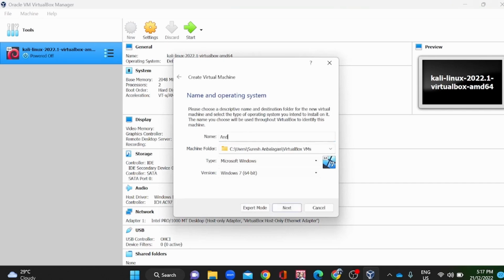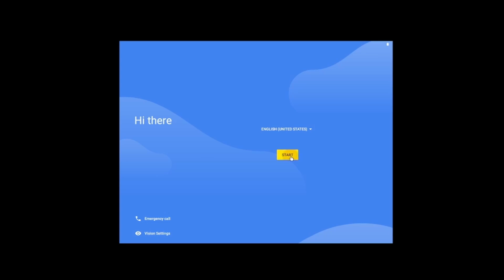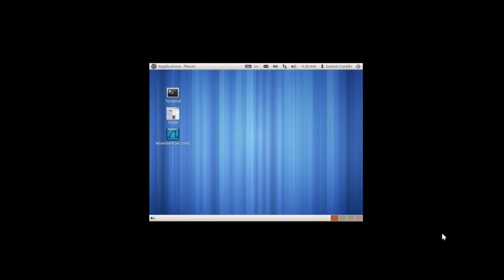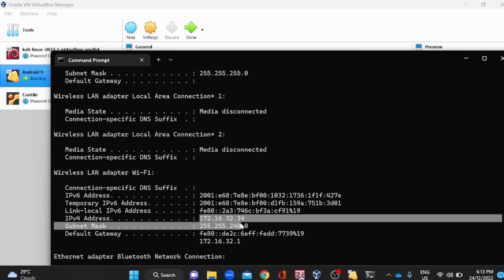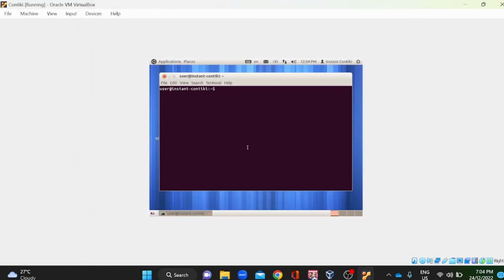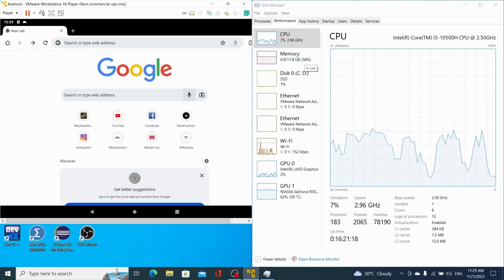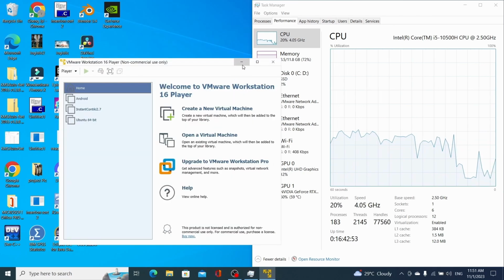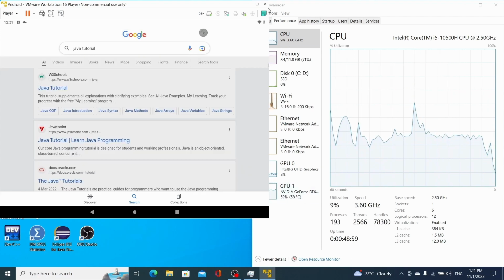Virtual Machine Installation and Configuration(Group 1, Section 6)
FSKTM
BIC20803 - Operating System 2022/2023
Lecturer: Dr. Nayef Abdulwahab Mohammed Alduais

Group Members
1. LEE CHENG JYI (AI210425)
2. KISHEN A/L SURESH ANBALAGAN (AI210337)
3. DHARVINA A/P RAJA KUMAR (AI210364)
4. EDWIN WONG YOUN HONG (AI210363)

CHAPTERS
0:00 Android Installation
4:59 Contiki Installation
7:17 Shared Folder in Android
11:04 Shared Folder in Contiki
14:04 CPU Performance Before Memory Allocation for Android
15:39 CPU Performance Before Memory Allocation for Contiki
17:13 CPU Performance After Half Memory Allocation for Android
19:05 CPU Performance After Half Memory Allocation for Contiki
20:37 CPU Performance After Two Third Memory Allocation for Android
21:40 CPU Performance After Two Third Memory Allocation for Contiki